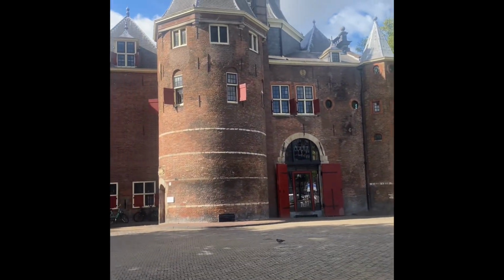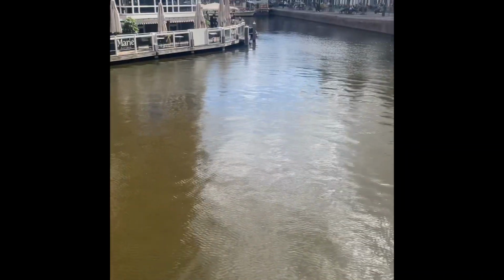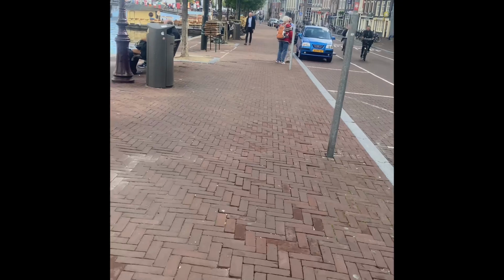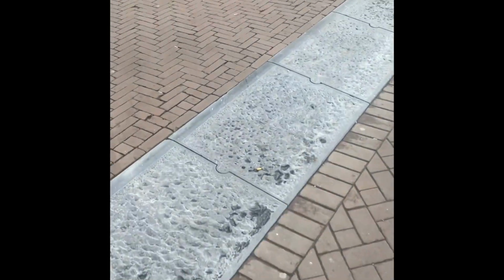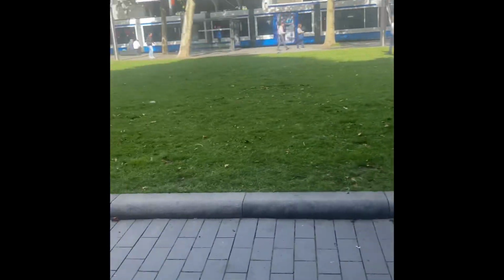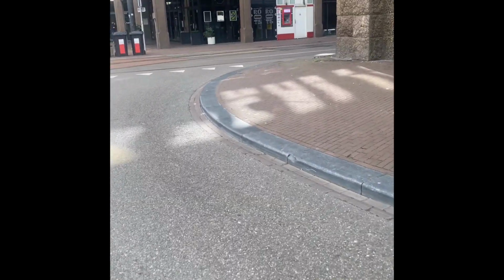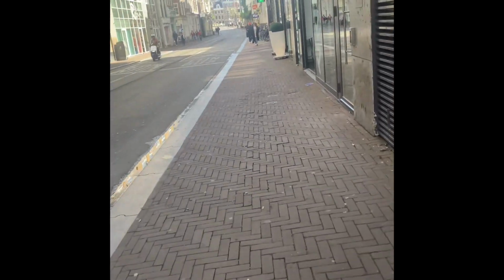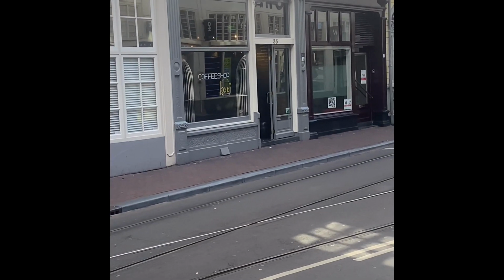(Part 2)Smokey Visits The Coffeeshops in Amsterdam-Sep 2022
The 2nd video of my trip to Amsterdam.September 2022.